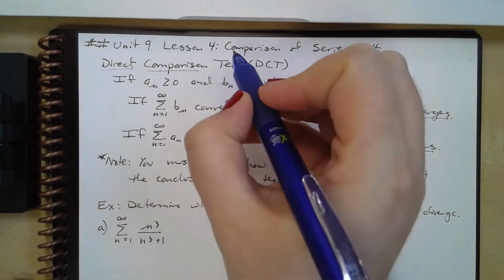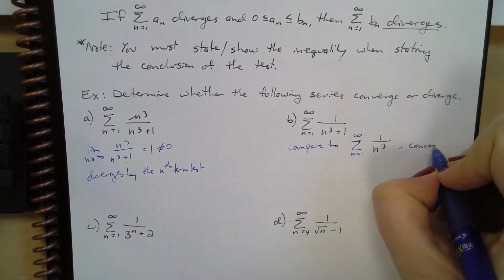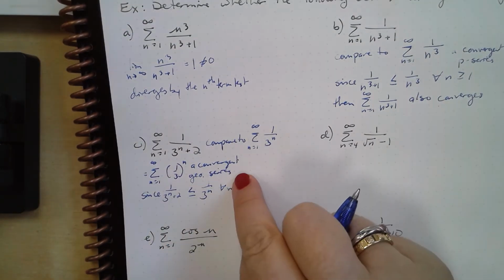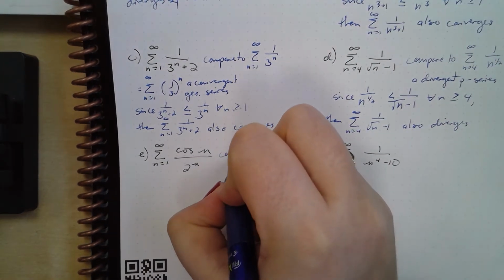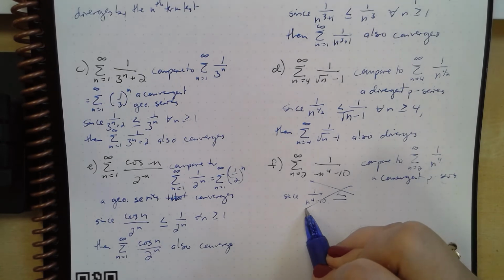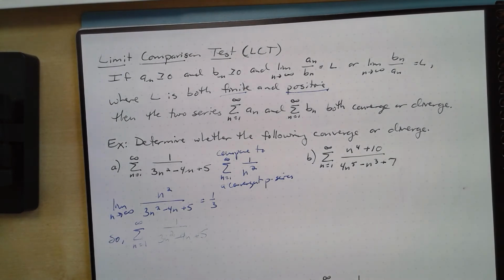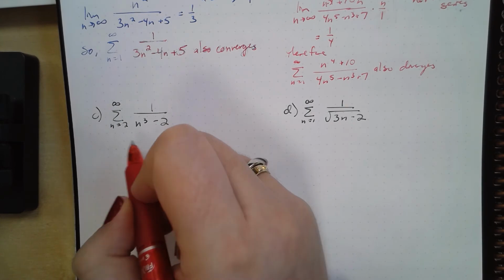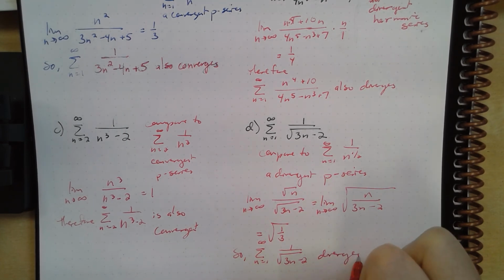Unit 9 Lesson 4 Comparison of Series